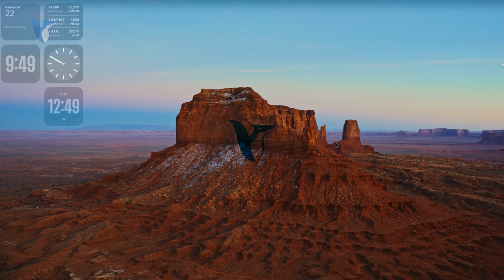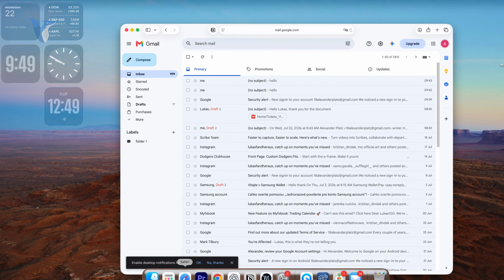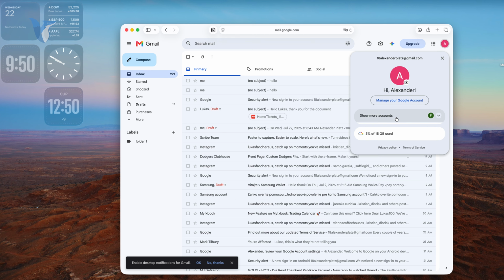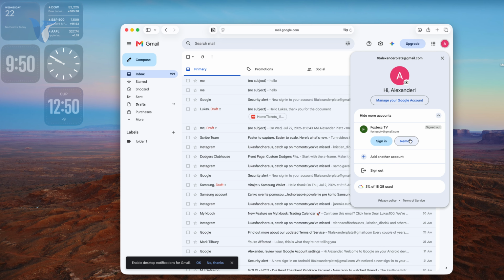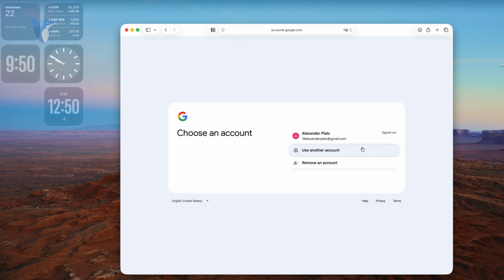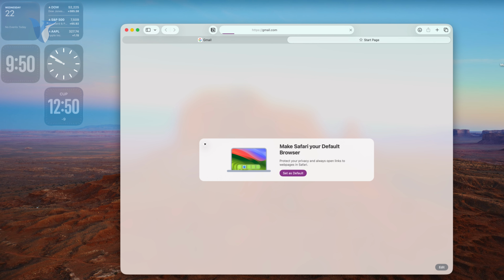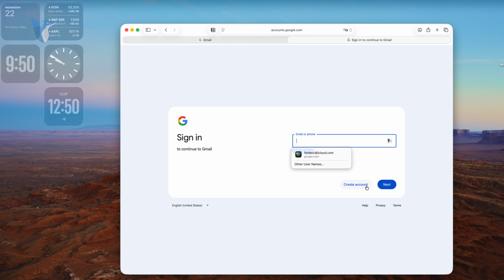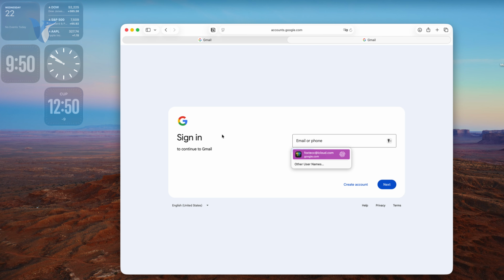How to Remove Google Account from Gmail on Macbook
Learn how to remove a Google account from Gmail on your MacBook with this simple step-by-step tutorial. This video shows you how to disconnect your Google account and manage your Gmail accounts on your Mac device.

Timestamps:
00:00 - Access Saved Google Accounts
00:32 - Sign Out Account
00:50 - Remove Saved Account Profile